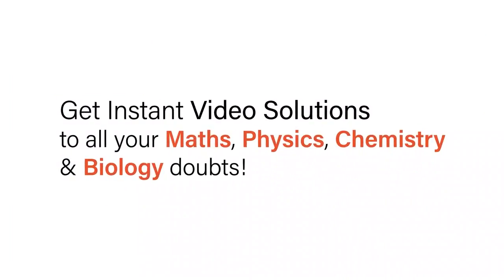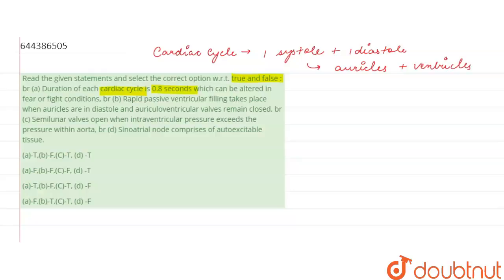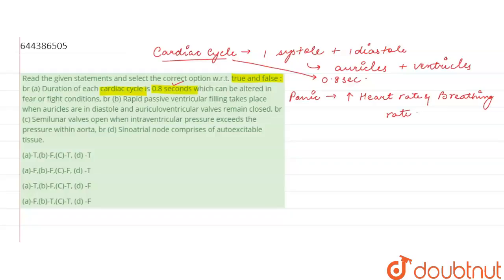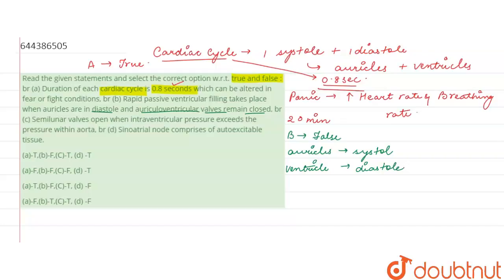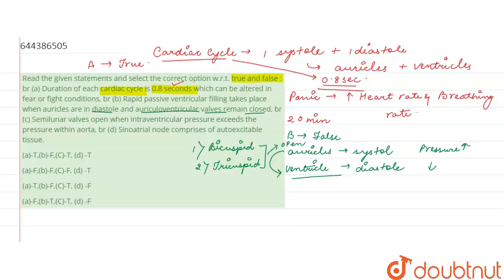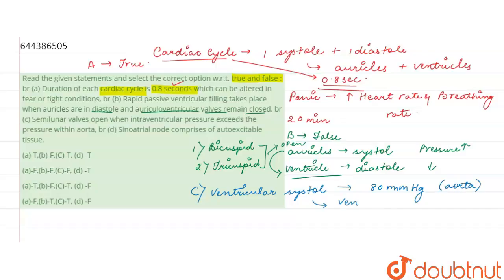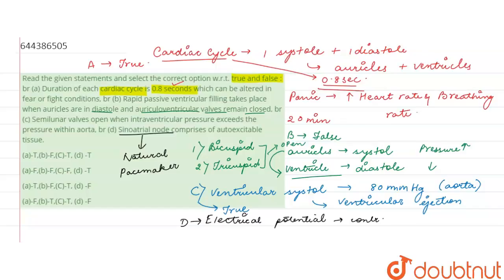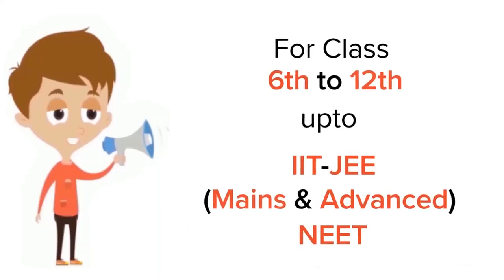Read the given statements and select the correct option w.r.t. true and false : br (a) Duration ...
Read the given statements and select the correct option w.r.t. true and false : br (a) Duration of each cardiac cycle is 0.8 seconds which can be altered in fear or fight conditions, br (b) Rapid passive ventricular filling takes place when auricles are in diastole and auriculoventricular valves remain closed, br (c) Semilunar valves open when intraventricular pressure exceeds the pressure within aorta, br (d) Sinoatrial node comprises of autoexcitable tissue.
Class: 12
Subject: BIOLOGY
Chapter: TEST 2
Board:IIT JEE

👉 Have Any Query? Ask Us.